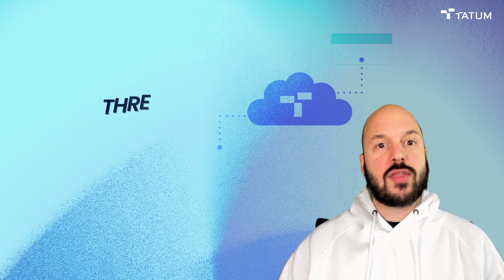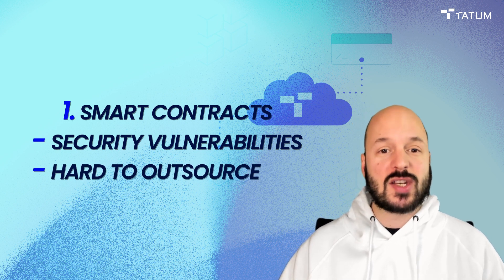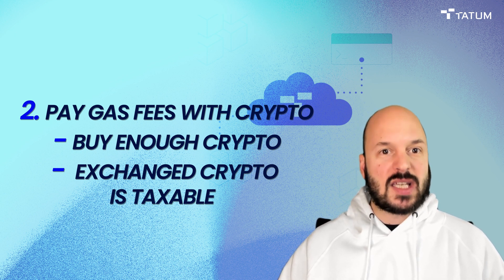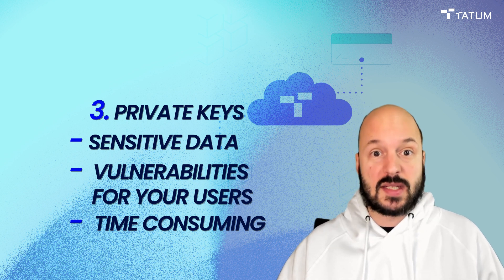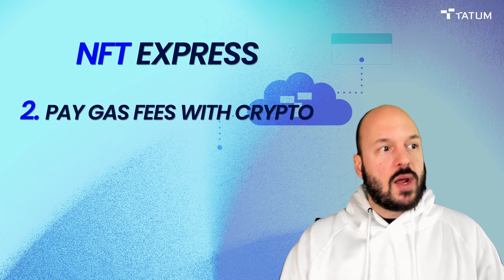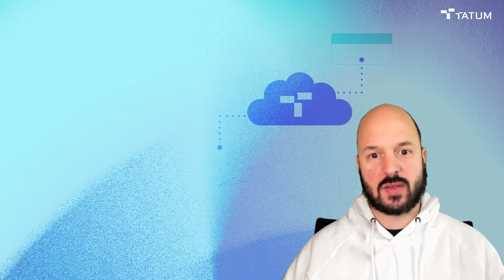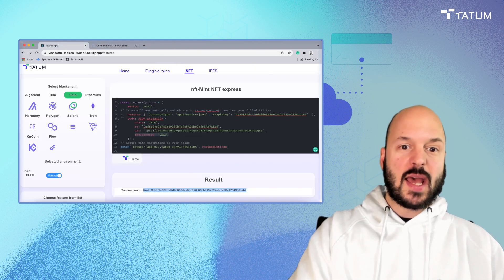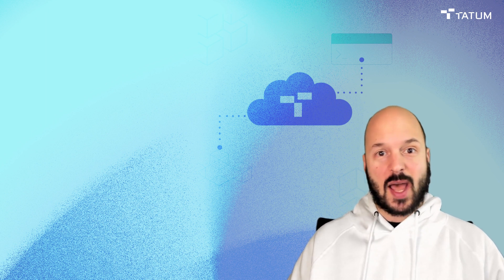NEW TATUM FEATURE: Build NFT apps on 5 blockchains!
Our latest feature, NFT Express, is by far the simplest and most effective way to implement NFT minting into your app. Tatum Community Manager Evan Vischi breaks down how it works and shows it in action minting on multiple blockchains in minutes.

Tatum is the fastest way to build, test and run blockchain apps. Supported on over 40+ blockchains, we make you turn your ideas into reality easy and quick! ⁣⁣⁣ ⁣⁣⁣